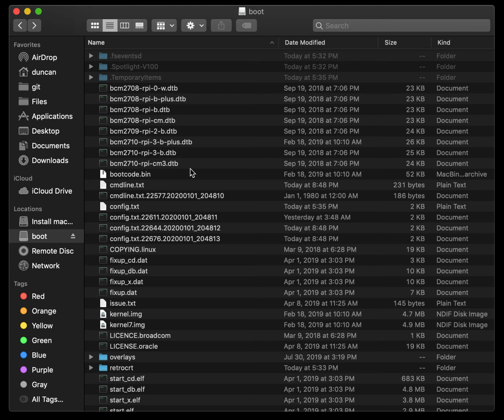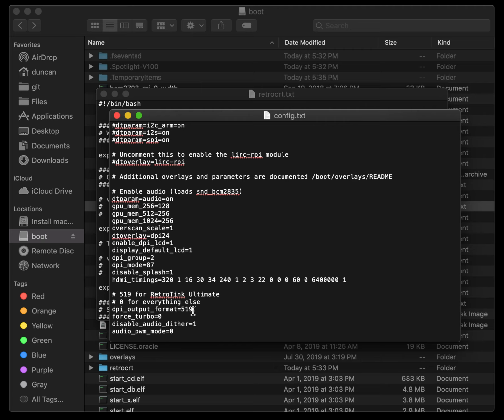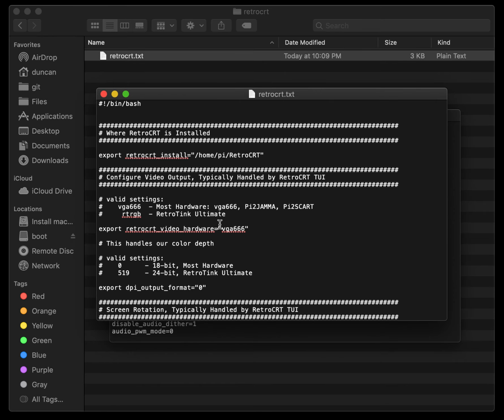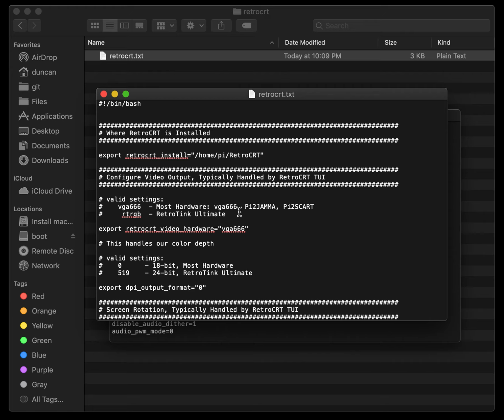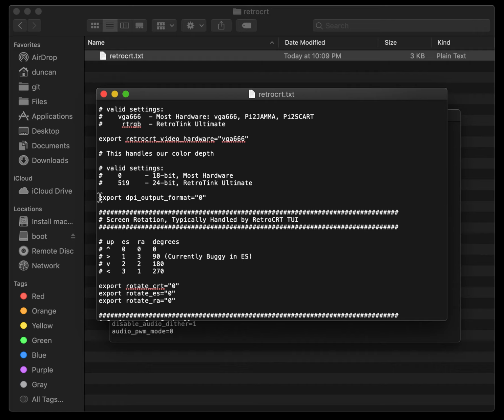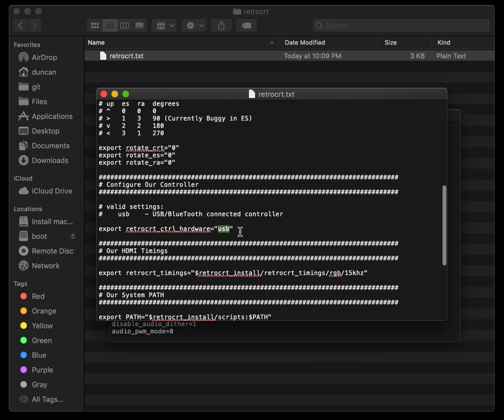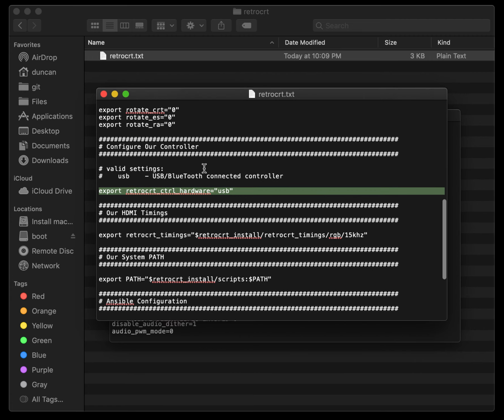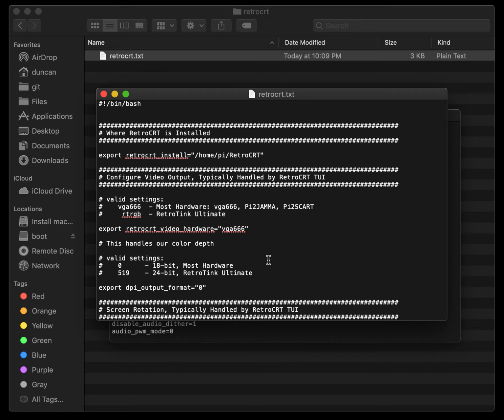RetroCRT Configuration Files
In this video, I go over the user manageable configuration files for RetroCRT.

RetroCRT is a suite of tools to bring RetroPie to CRT platforms, like arcade cabinets & consumer TVs @ 240p.  Higher resolutions are in the pipeline.